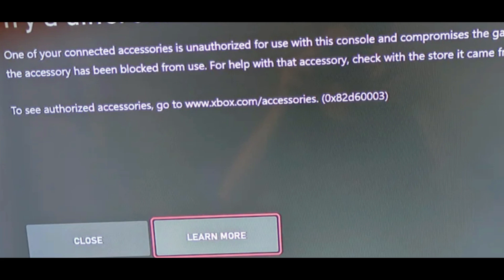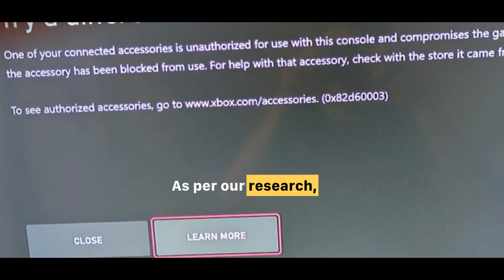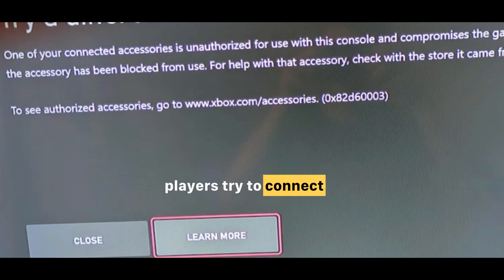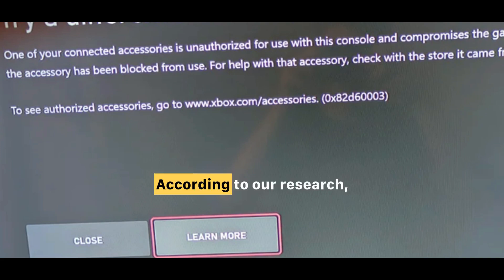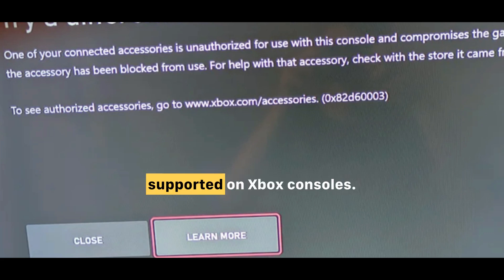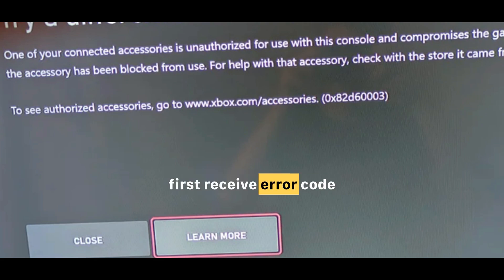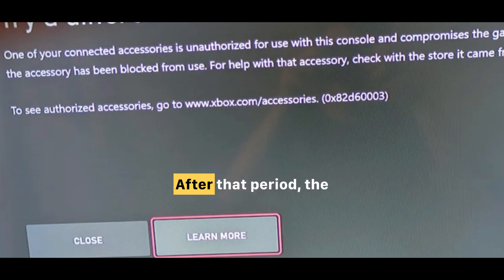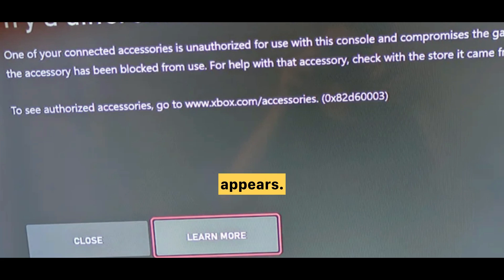How To Fix Xbox Error Code 0X82D60003?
If you're facing the Xbox Error Code 0X82D60003 then this video is for you. We're going to explain what this error means, why it happens, and how you can fix it.

Just a quick note:
This video uses AI for my avatar and some of the graphics, but all the information has been manually researched by me through Reddit, online forums, and various gaming communities.